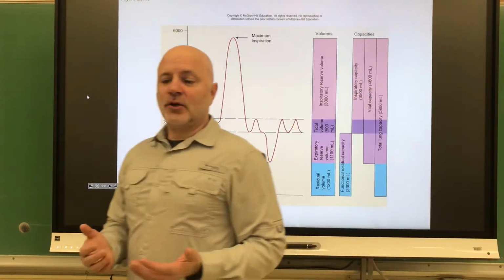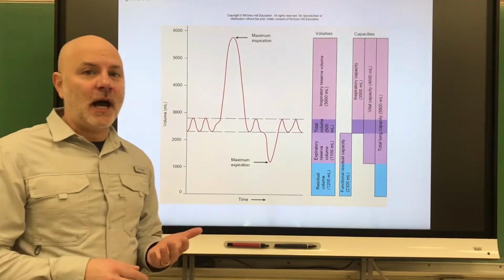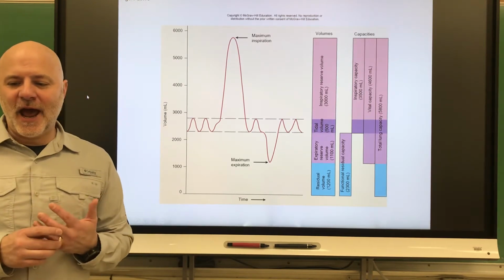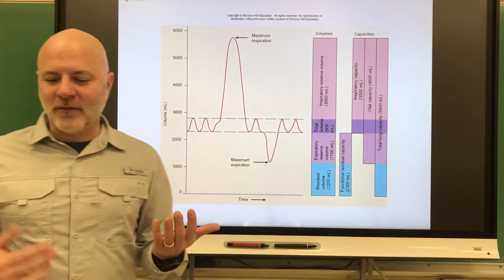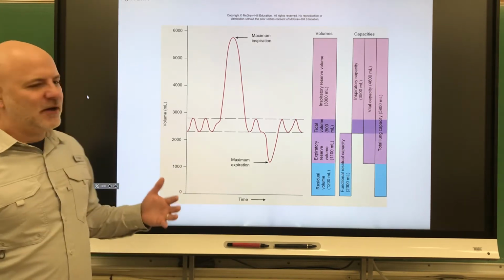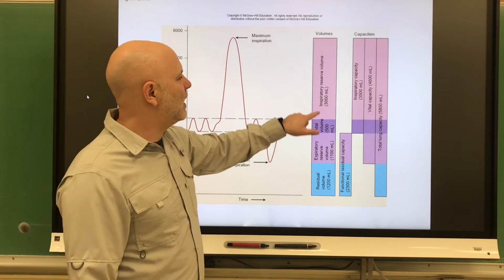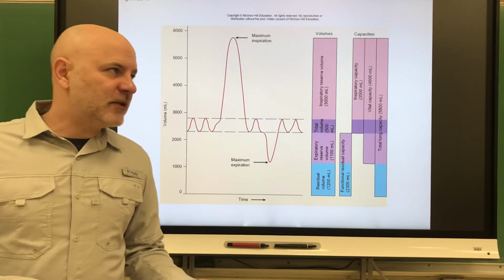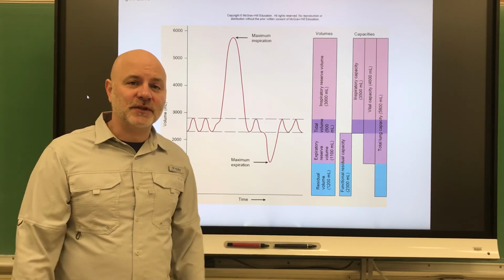158 Ch 23 part 2